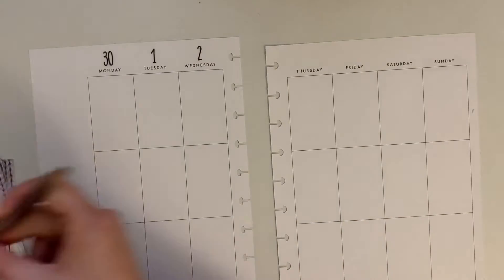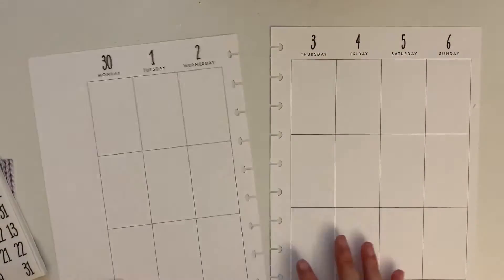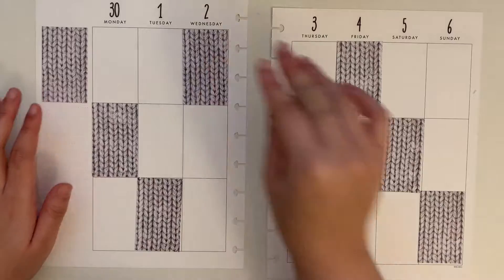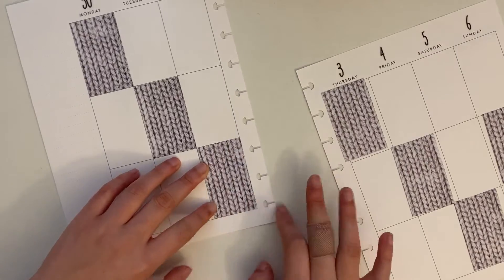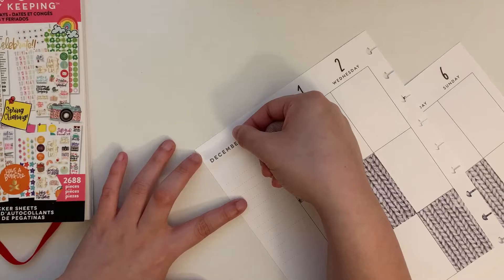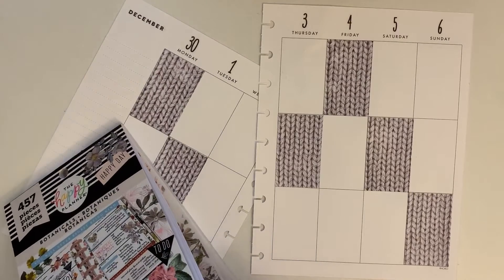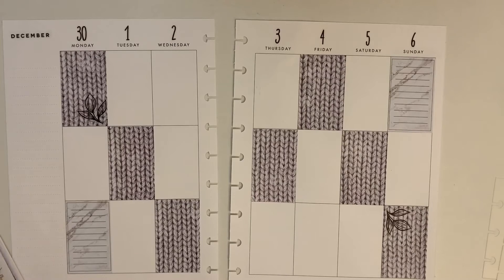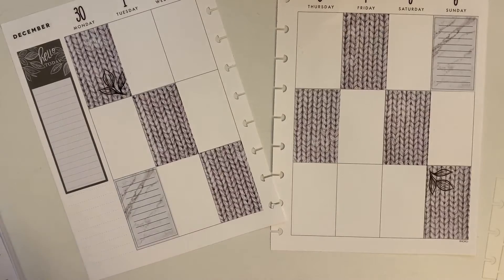Weekly Plan With Me - 11/30/20